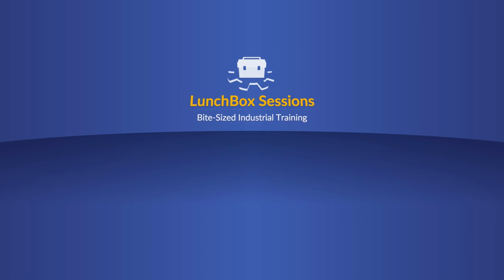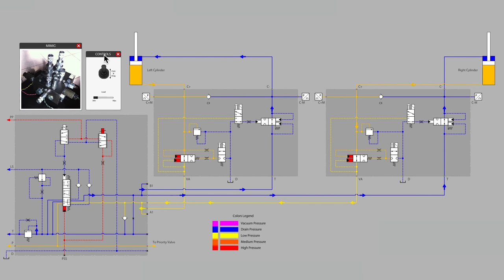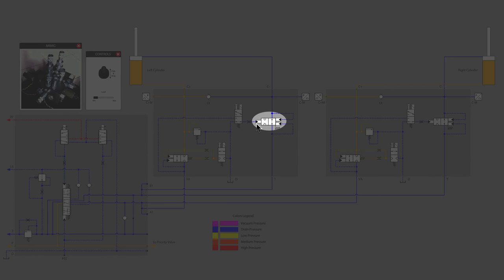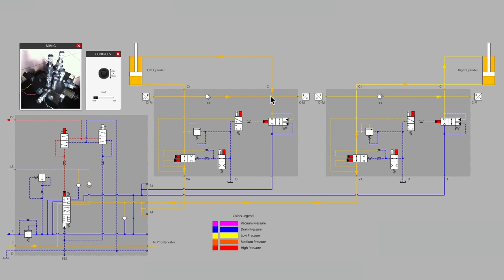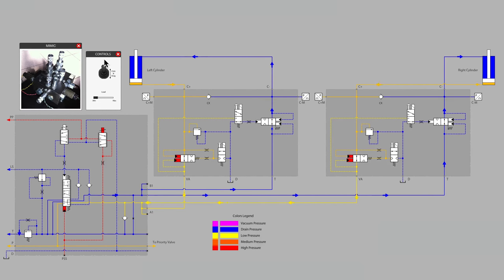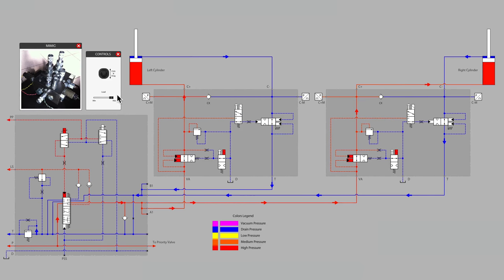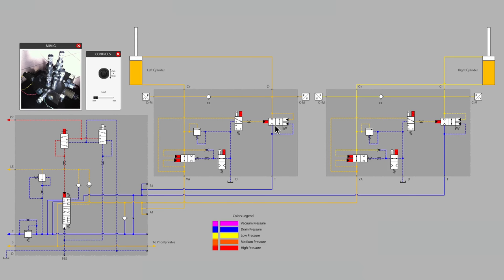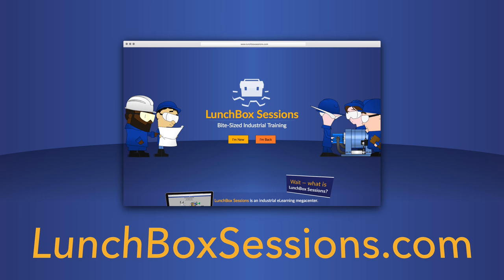Troubleshooting a Regenerative Lift Circuit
A regenerative circuit feeds oil directly from one end of the cylinder to the other. This reduces the amount of load that the cylinder can lift, but it increases the speed of motion. Let's look at how this works, and what can happen if the valve that controls the regenerative behaviour gets stuck open.

These animations are fully interactive, and you can play with them yourself on our

Follow us for more great videos and learning content.